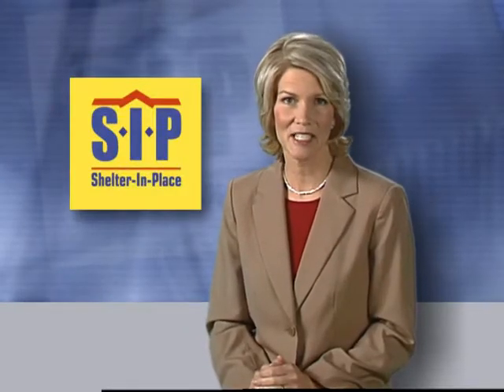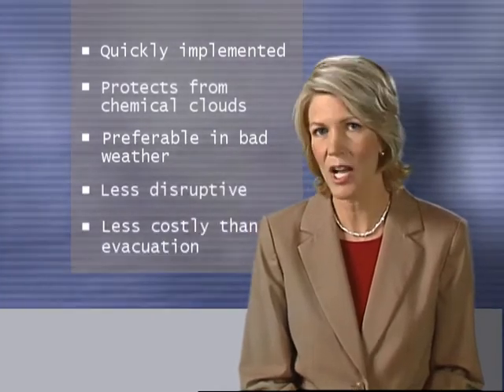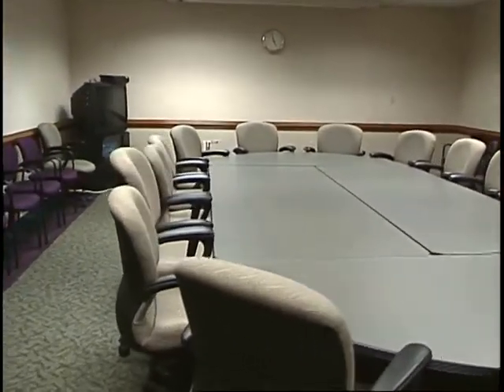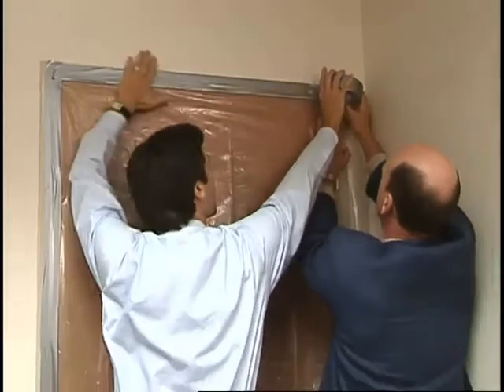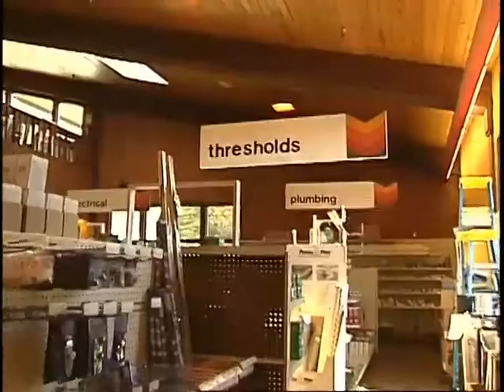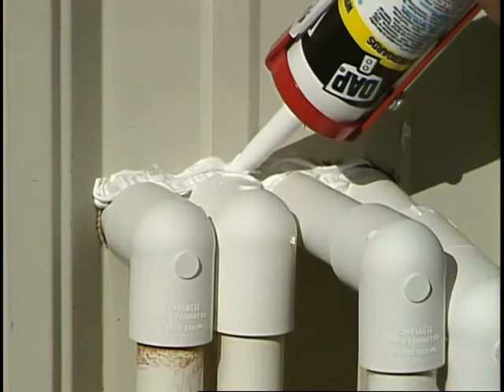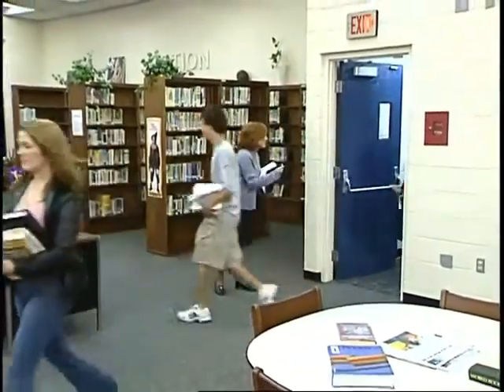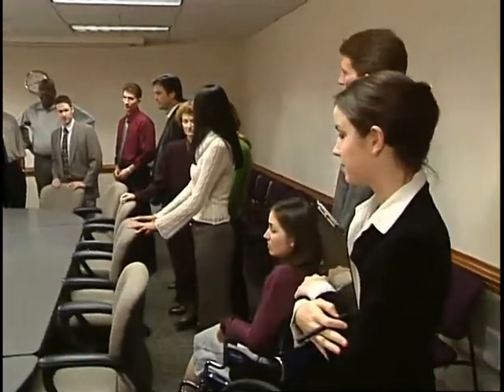Business Shelter in Place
Shelter in Place guidance for businesses, produced in 2004 by the Chemical Stockpile Emergency Preparedness Program (CSEPP), a joint FEMA-US Army effort.